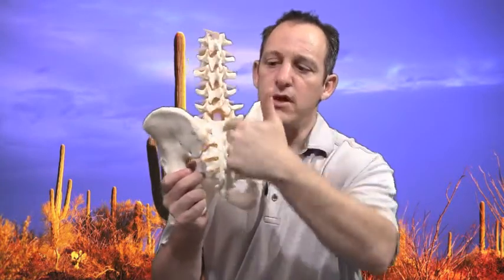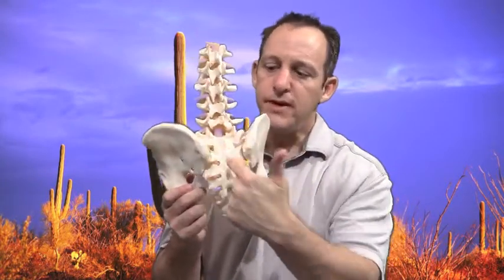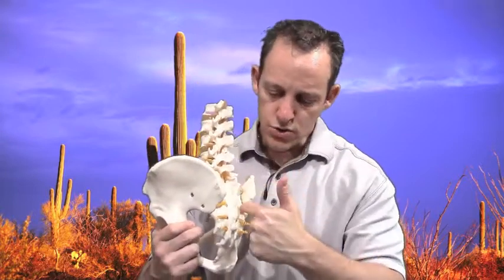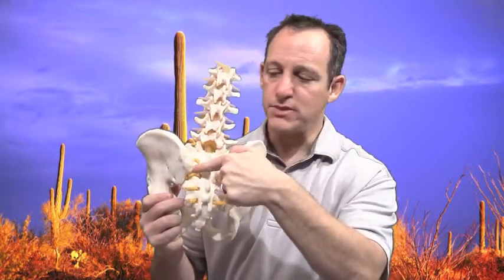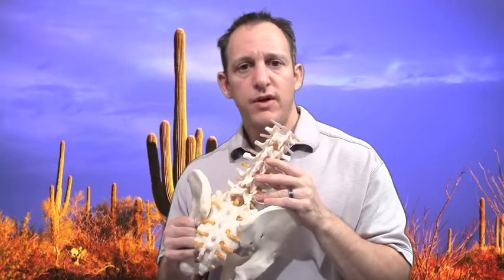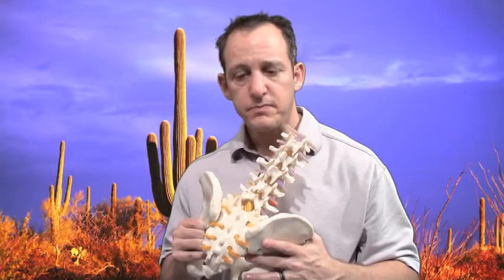Sacroiliac Joint (SI Joint) Treatment info from an Arizona pain center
The sacroiliac joint is prone to developer arthritis just like any other joint - it has cartilage and does see some motion and may cause significant pain. It has been shown to be the cause of low back pain in up to 25% of cases. Effective treatment does exist however, hear Dr. Greene, CEO of the Arizona Pain Network, describe the options.
Arizona Pain Specialists offers the Best pain clinics in Phoenix, Scottsdale, Glendale, Chandler, Surprise, Gilbert and surrounding areas.